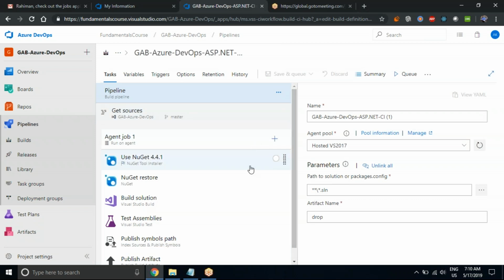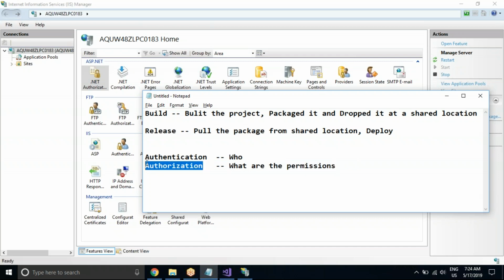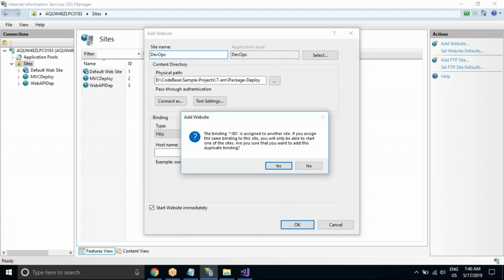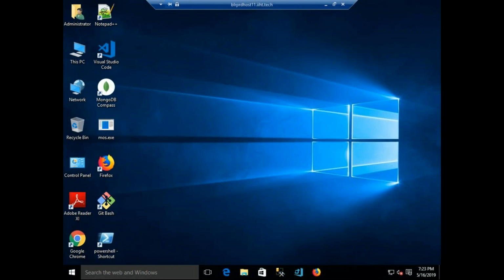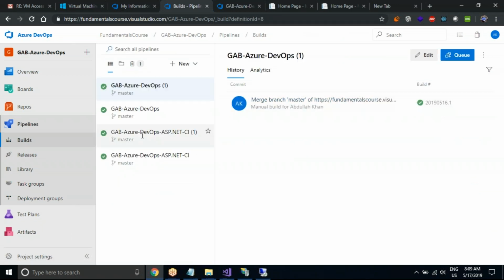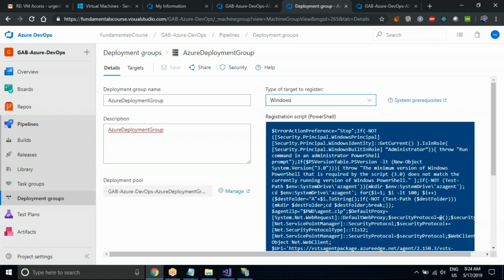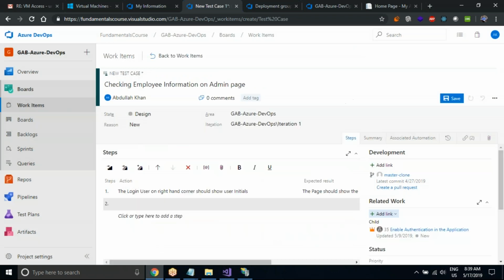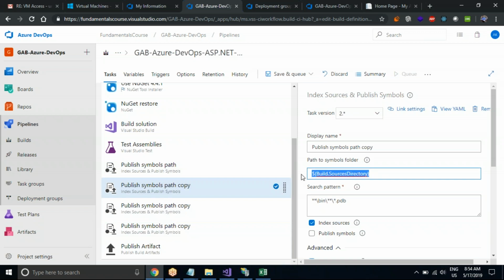Build :Project ,Packageit And Drop Azure DevOps |Training By Microsoft Certified Trainers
Objectives                                                                                                                                                                 DevOps professionals who combine people, process, and technologies to continuously deliver valuable products and services that meet end user needs and business objectives. DevOps professionals streamline delivery by optimizing practices, improving communications and collaboration, and creating automation. They design and implement strategies for application code and infrastructure that allow for continuous integration, continuous testing, continuous delivery, and continuous monitoring and feedback.                                                                                                                                                                                       They must be familiar with C# development & Visual Studio. Azure DevOps professionals must be able to design and implement DevOps practices for version control, compliance, infrastructure as code, configuration management, build, release, and testing by using Azure technologies.
Module 1: Introduction to Azure DevOps                                                                                                   Lessons
         • Overview of Course
        • Technical Challenges
        • Software Tools
        • Sustainable DevOps
        • Compliance and security in DevOps
Labs:
Lessons
Module 3: The Business Value of DevOps                                                                                                   LESSON
           • How DevOps can Improve Lead Time
           • How DevOps can Improve Stabilit
Lessons
            • Overview of Azure Automation
           • Infrastructure as Code and Automatio
           • Automation Accounts & Security
           • PowerShell Workflows
 Labs:
Lesson
            • Overview of Build and Deploy
            • Automated Builds
            • Automated Deployments
            • Overview of Continuous Integration
            • Continuous Integration
            • Pipelines and Agents
            • Continuous Delivery
            • Release Pipelines
            • Environments and Tasks
            • Advanced Delivery
            • Overview of Continuous Deployment
            • Continuous Deployment
            • Advanced Continuous Deployment
 Labs:
Lessons
            • Introduction
 Labs:
Enroll for Course :
DevOps: http:// Certification Other Popular Training